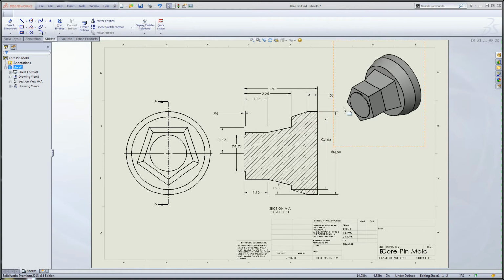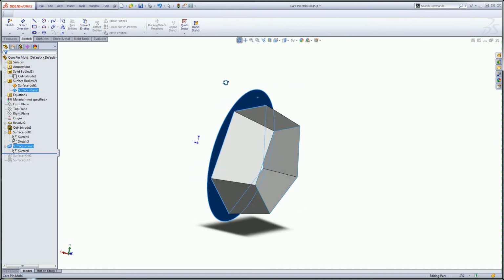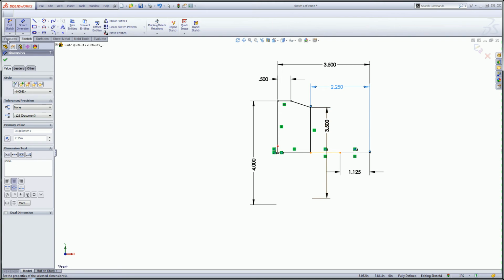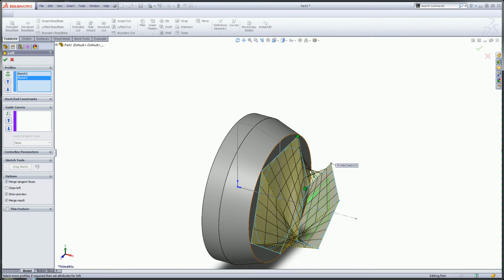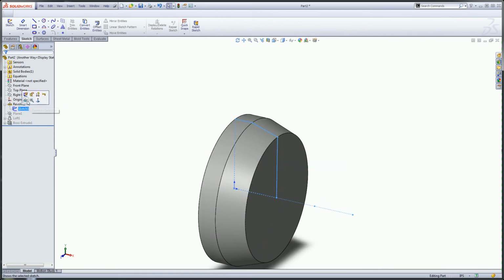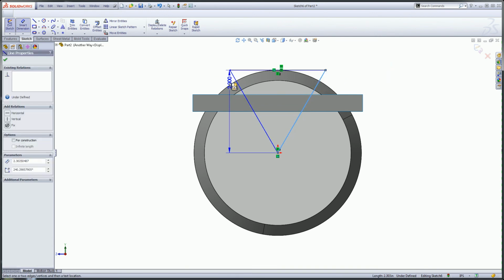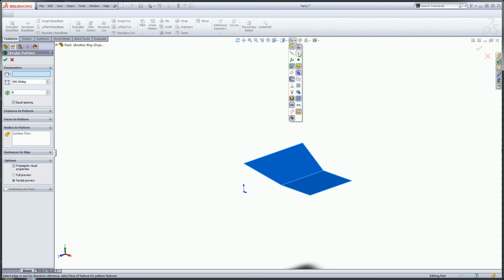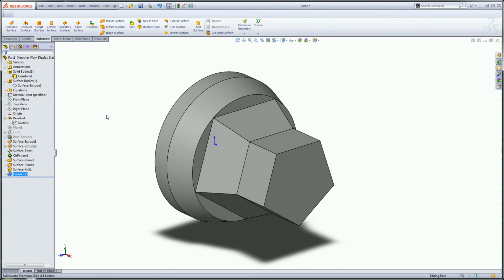Core Pin Mold - 5 sided object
Seems like a simple design, but I made it a little more interesting by modeling it up three different ways. Use lofts if you know the dimensions of the profiles, and if you know the angle, then use the surfacing option.